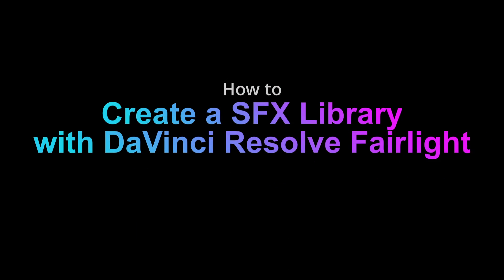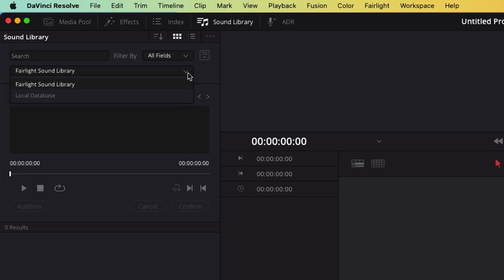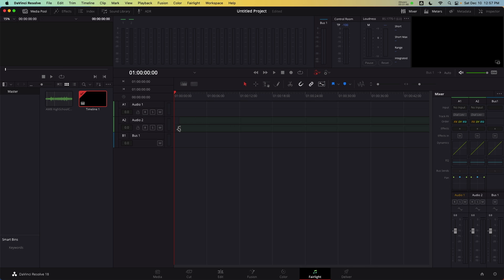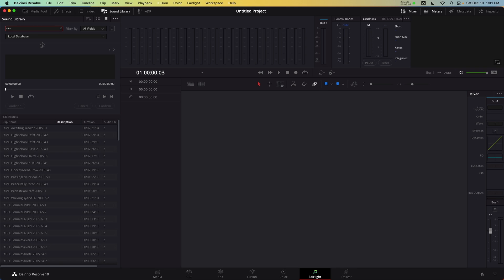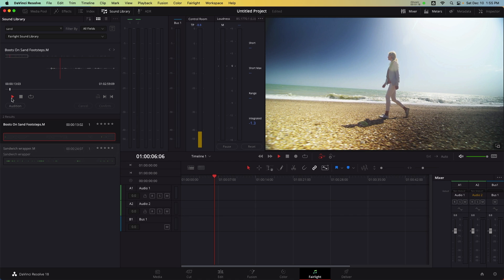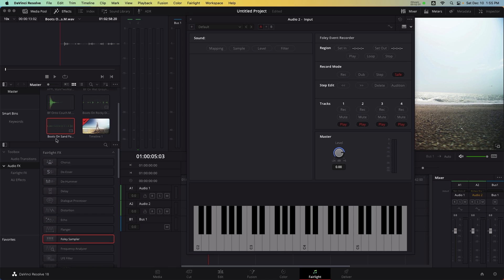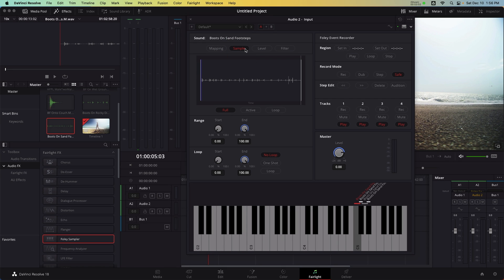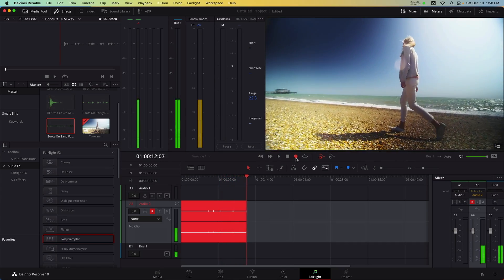How to Create a Sound Library with Davinci Resolve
DaVinci Resolve doesn’t just have powerful video editing tools. It has robust audio editing tools as well as part of Resolve Fairlight. In this video, you’ll learn how to use Resolve’s built-in Sound Effects database inside Fairlight as well as how to perform foley with a MIDI controller using the Foley Sampler.